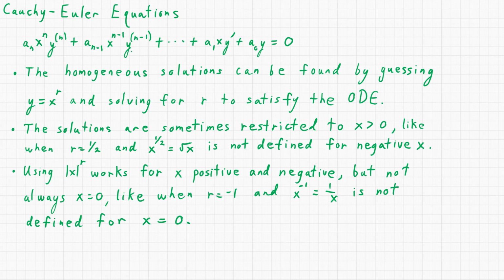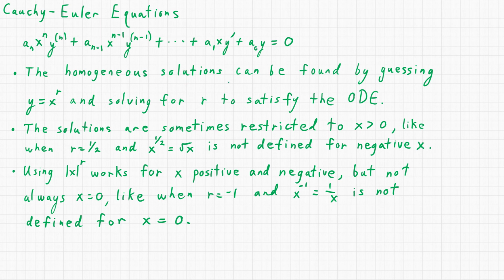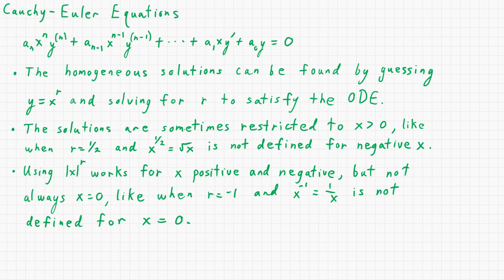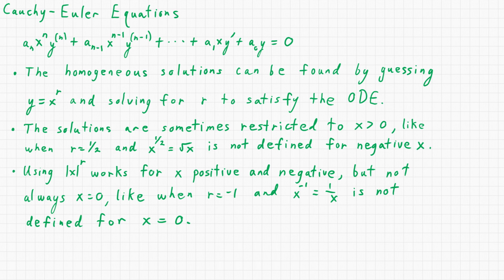Cauchy-Euler Equations Definition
A Cauchy-Euler equation is a linear homogeneous ordinary differential equation with every nth derivative of the unknown function multiplied by a constant and the independent variable to the nth power. Similarly to Bernoulli equations, Cauchy-Euler equations are a rare case of a solvable complicated ODE that the equation has been named. One of their uses is solving Laplace's equation in polar coordinates.